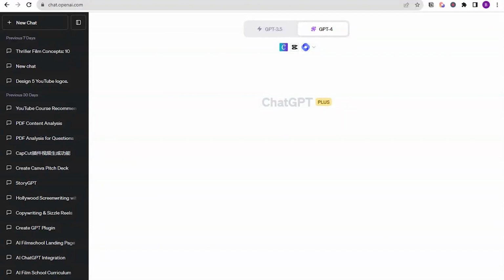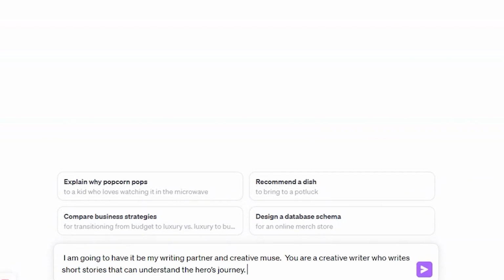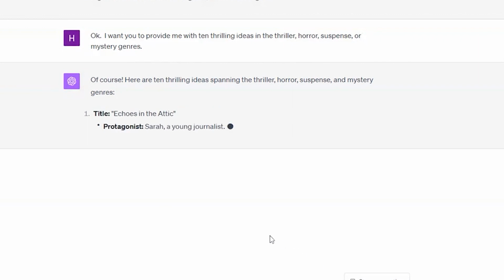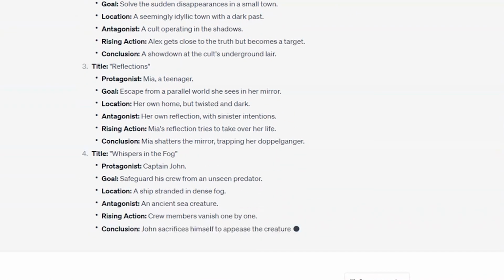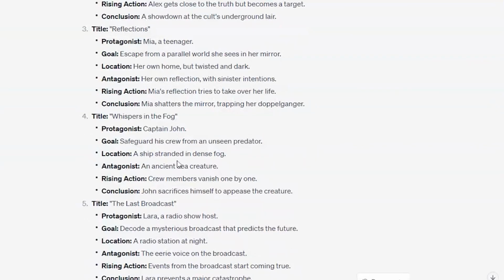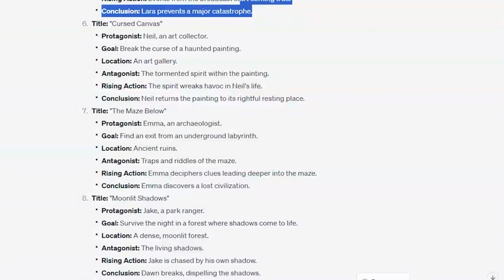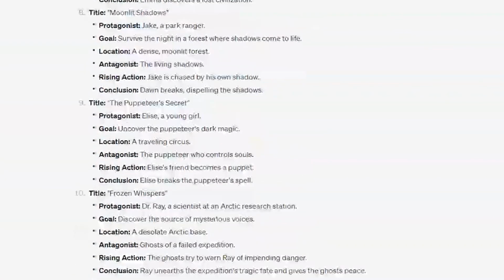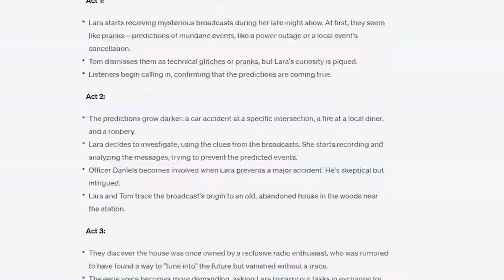Brainstorm your script with Artificial Intelligence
You can Brainstorm your script with  Artificial Intelligence!  ChatGPT can be your writing partner when you might have writer's block!